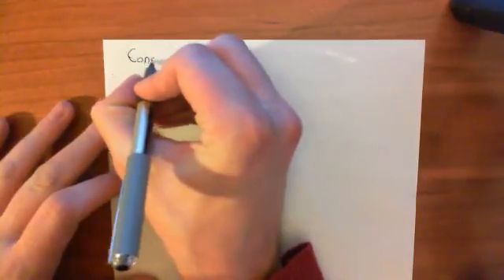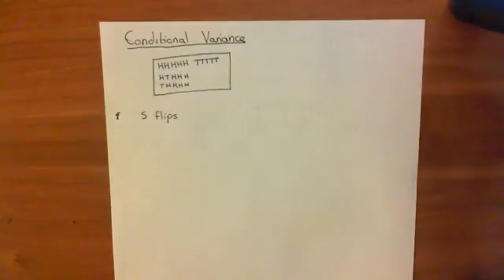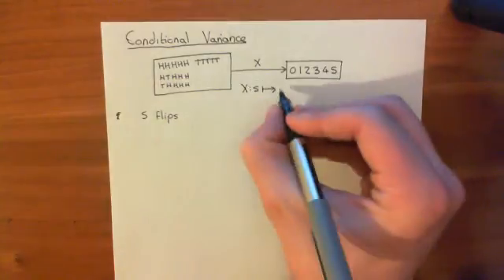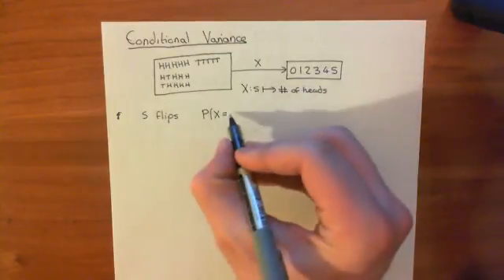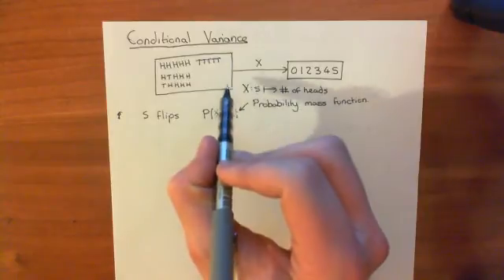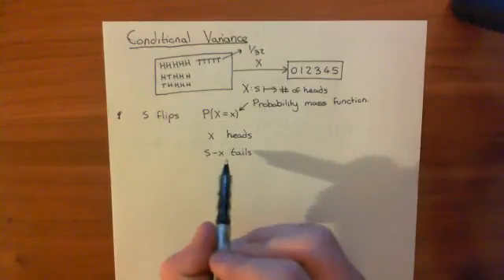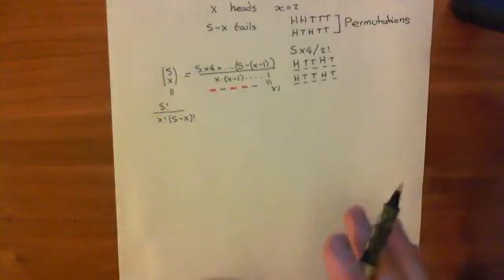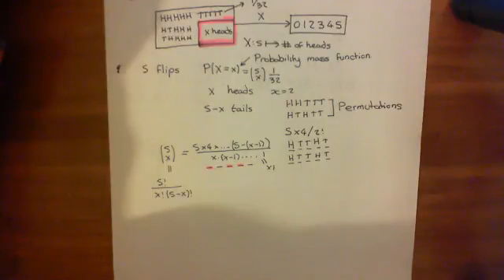Conditional Variance Part 1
In this video we introduce the concept of conditional variance.